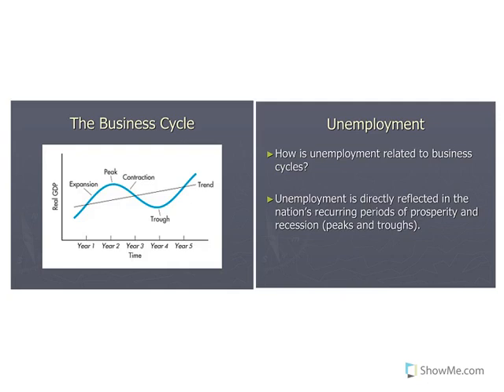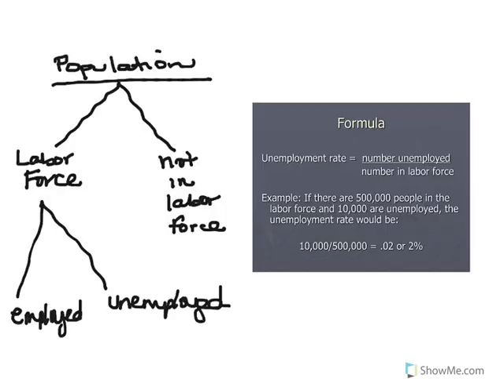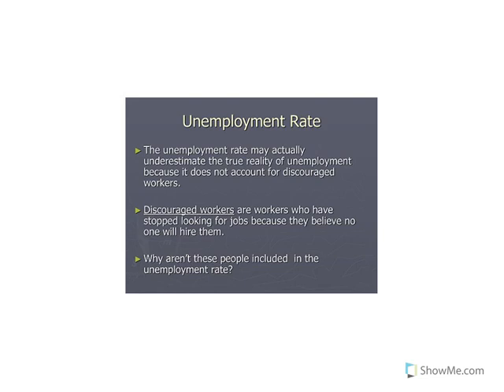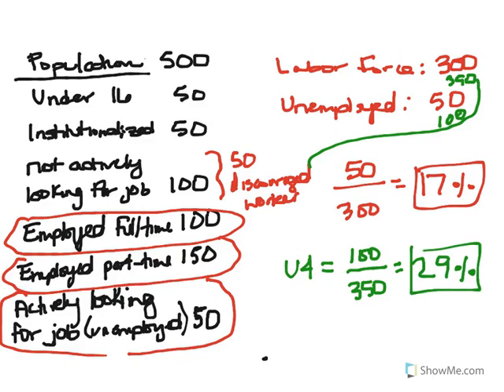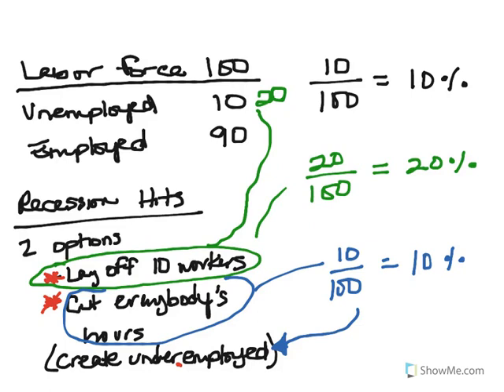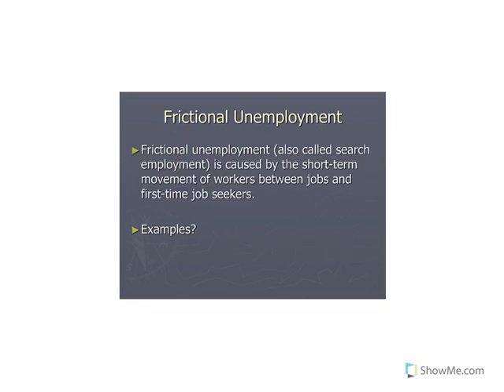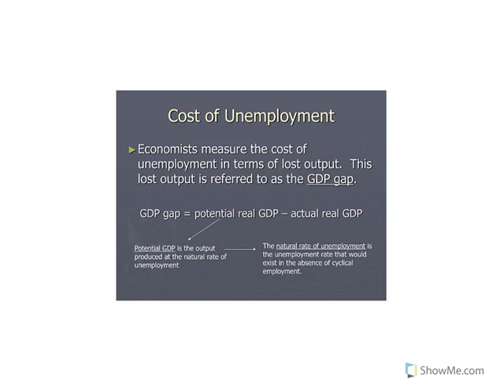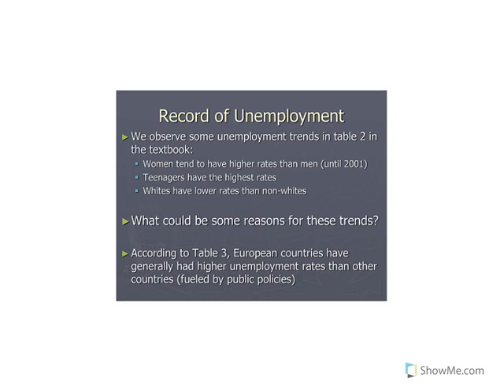Ch. 7 (Unemployment Part 2)